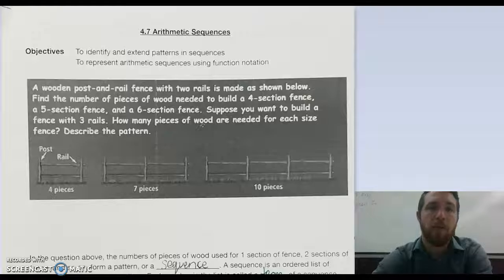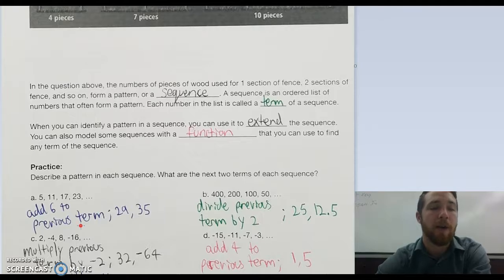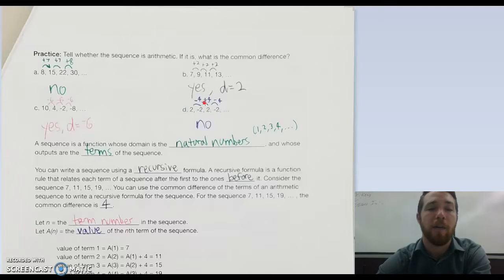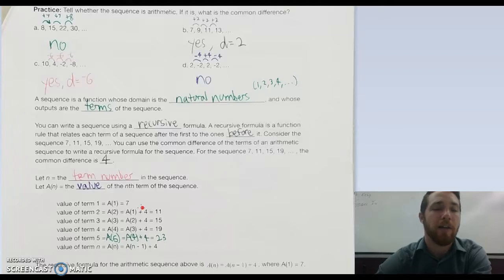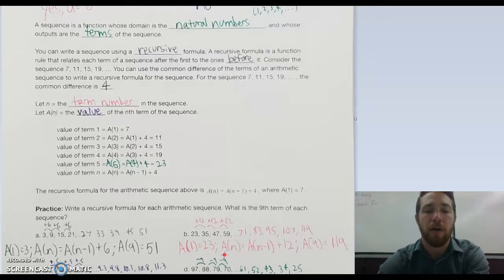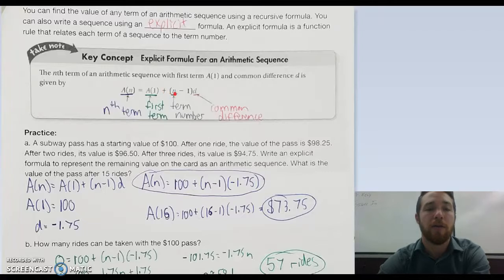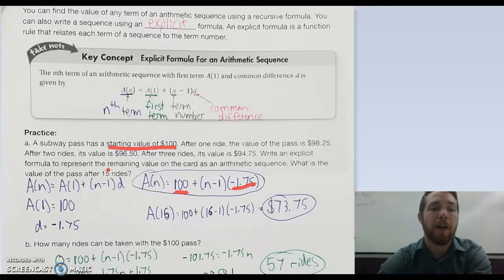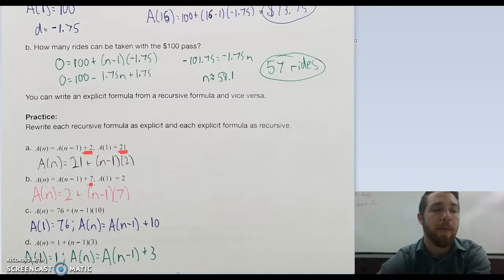Algebra 4.7: Arithmetic Sequences